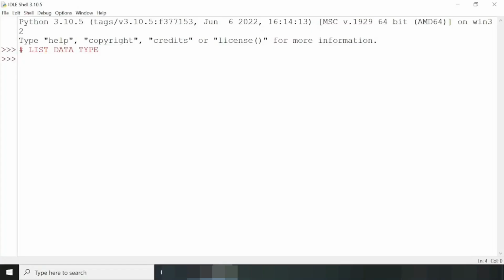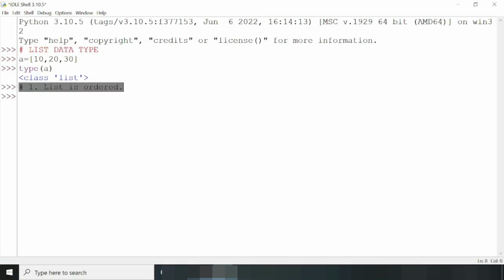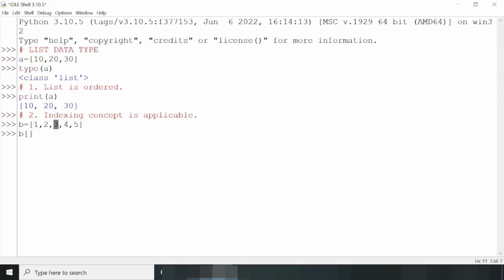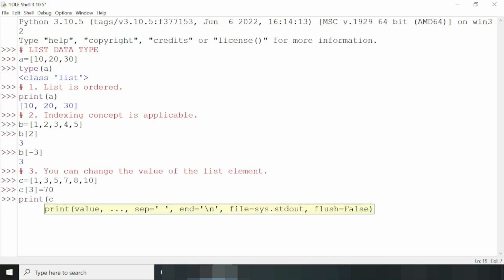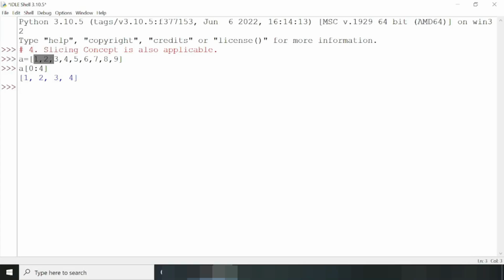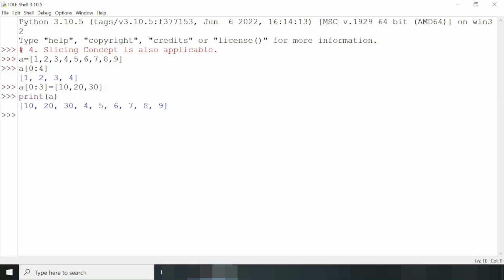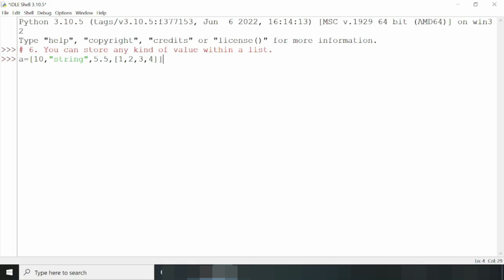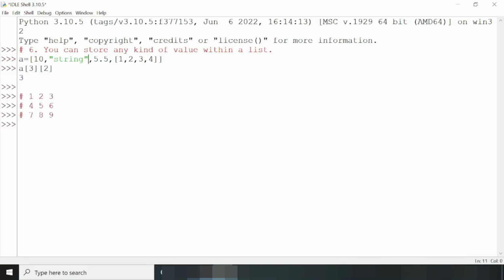Data Types in Python | List | Part-7 | Python Programming| Lecture-13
After Watching this video viewers will able to understand about the data types in python. Data types represent the categorization of data items. In this video a detailed explanation on List has discussed. The concept of data types is one of the fundamental topic in any programming language.

Topics Covered:
1.  Introduction to list
2.  Features of list
3.  Nested list
4.  List Indexing
5.  How to store a matrix in list.